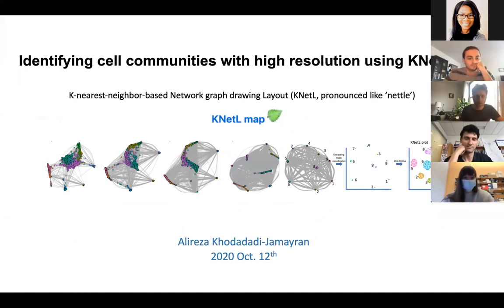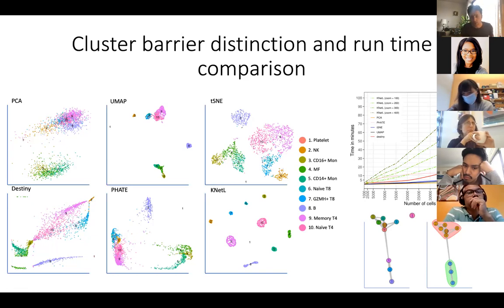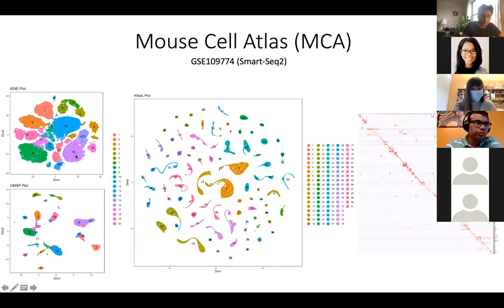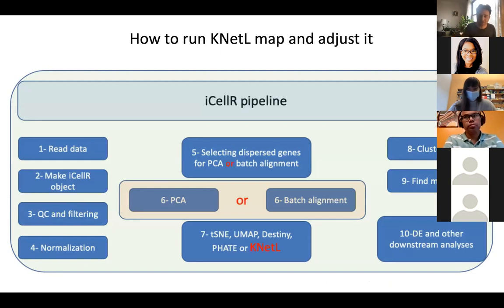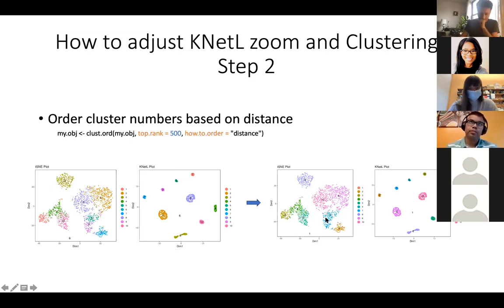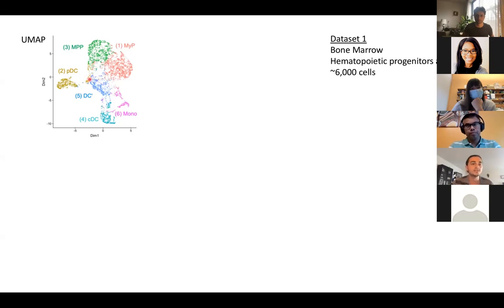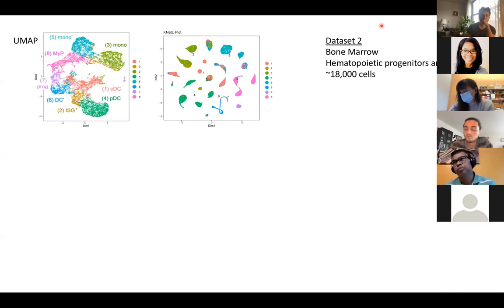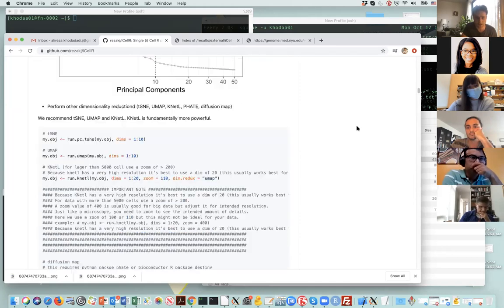tSNE vs. UMAP vs. Destiny vs. PHATE vs. KNetL map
NYU Single Cell Analysis Club | Oct. 2020 Alireza Khodadadi-Jamayran
Comparing PCA, tSNE, UMAP, PHATE and Destiny (diffusion maps) to KNetL map. Single (i) Cell R package (iCellR) provides great flexibility at every step of the analysis pipeline, including normalization, clustering, dimensionality reduction, interactive 2D and 3D visualization, batch alignment or data integration, imputation, and interactive cell gating tools, which allow users to manually gate around the cells.